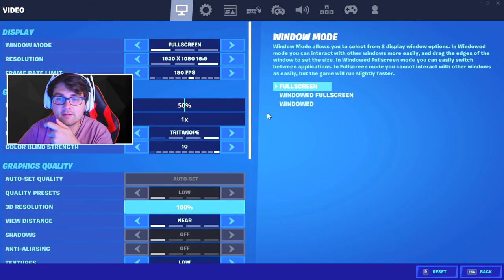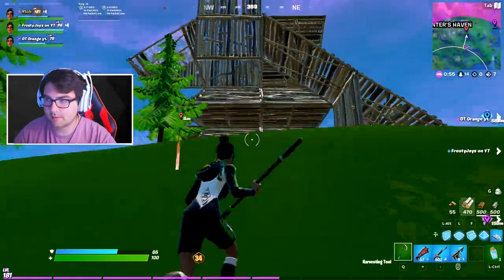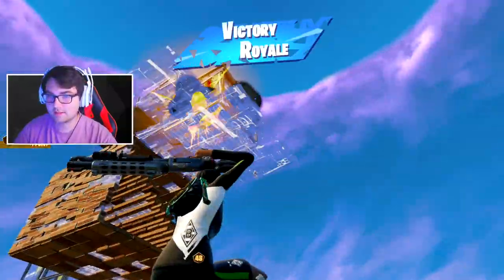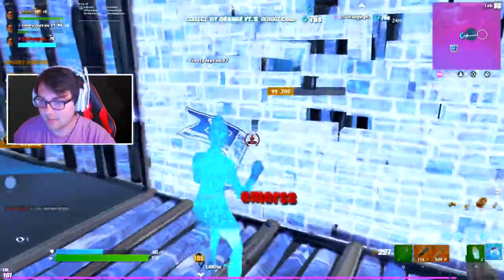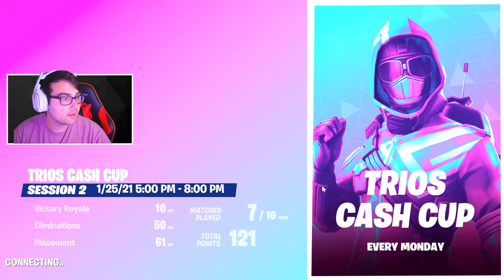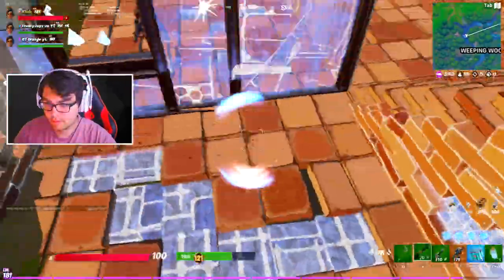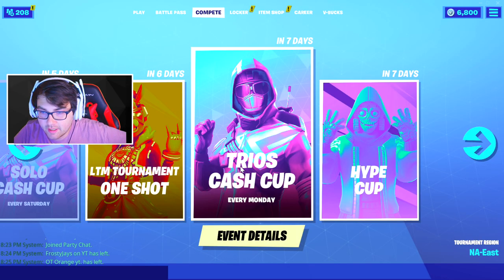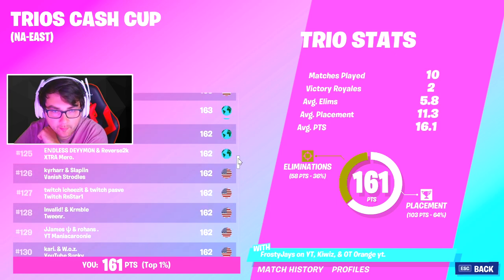I Competed in the Trio Cash Cup with PERFORMANCE MODE... (Fortnite Competitive)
Drop a LIKE for more Fortnite Battle Royale Funny Moments Gameplay videos!

I Competed in the Trio Cash Cup with PERFORMANCE MODE... (Fortnite Competitive) I hope you guys enjoy this Fortnite Battle Royale gameplay funny moments video! Today we go into Fortnite Battle Royale Chapter 2 Season 5 and compete in the trio cash cup with performance mode on!

- Kiwiz